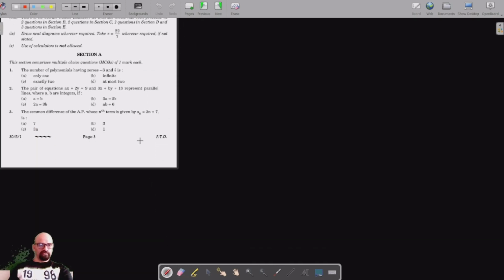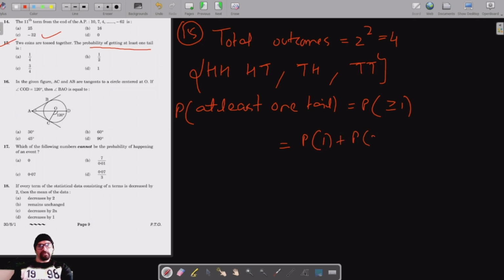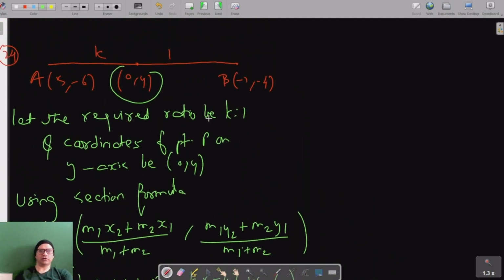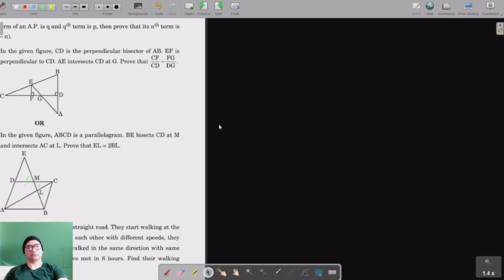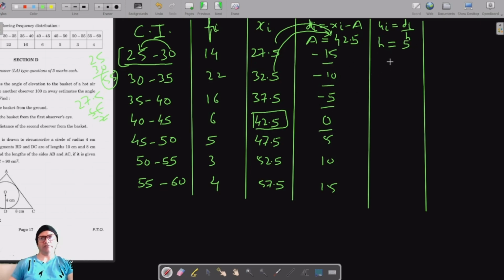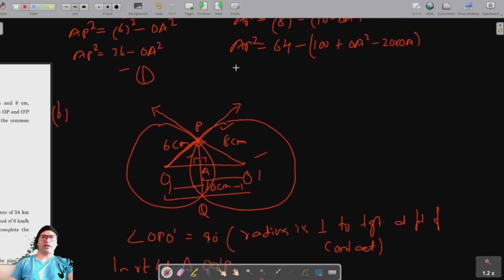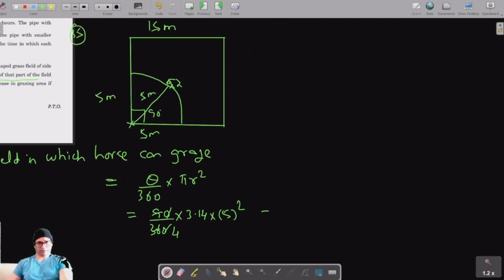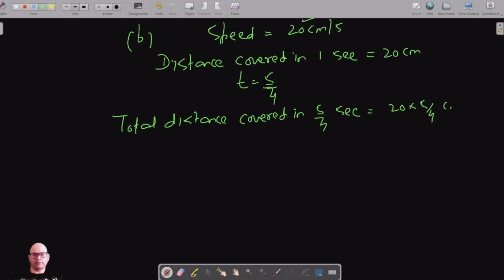Class 10th Math | Answer Key 2023 | PYQ 2023 | Code 30-5-1 | Set 5 | CBSE Board | Fully Solved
Class 10th Math PYQ